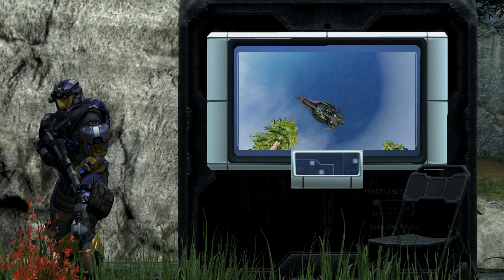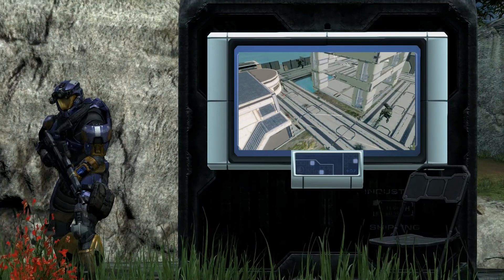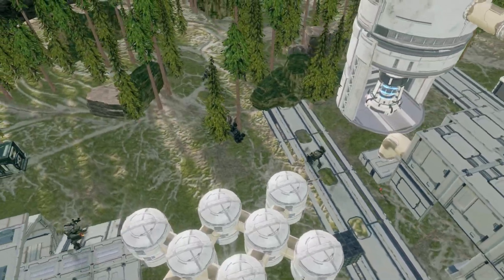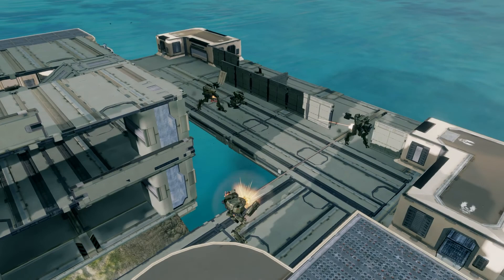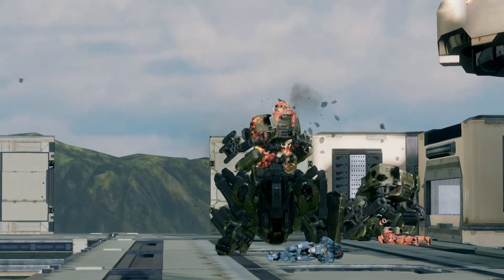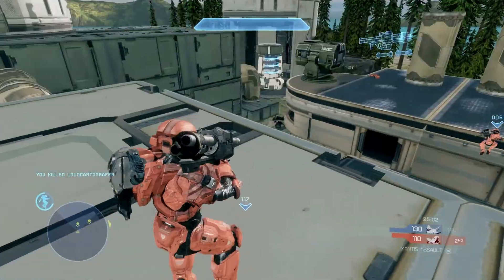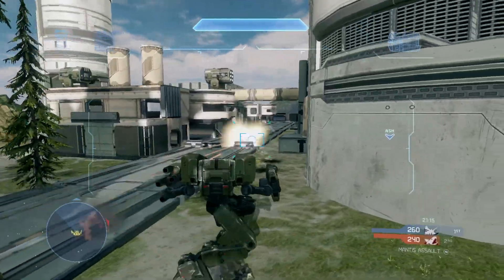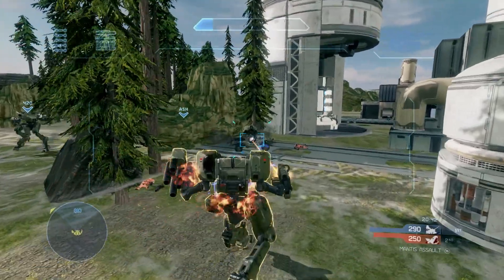MANTIS ASSAULT - Forge Map Overview (Halo 4)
I had a lot of fun with this map, so let me know what you think. Be sure to download it and try it for yourself :)